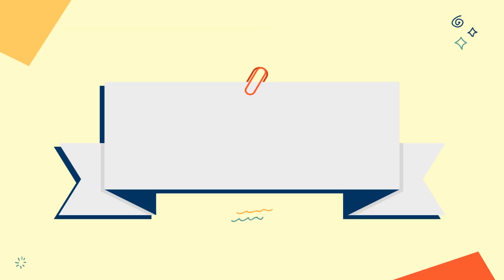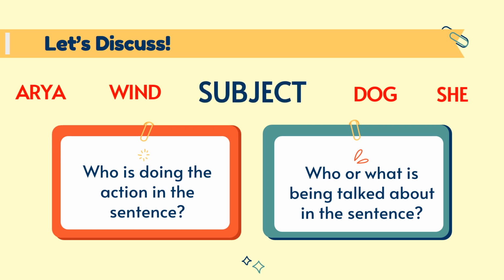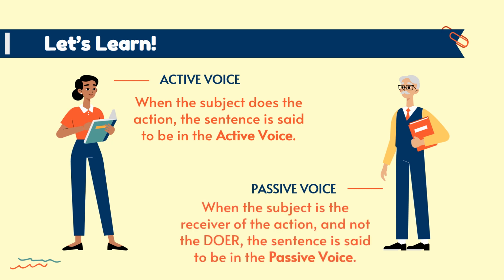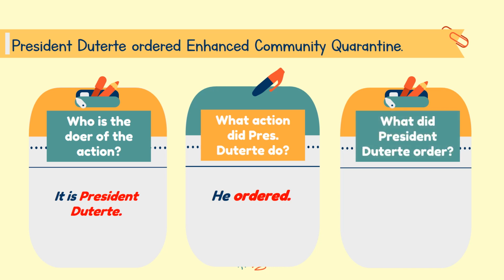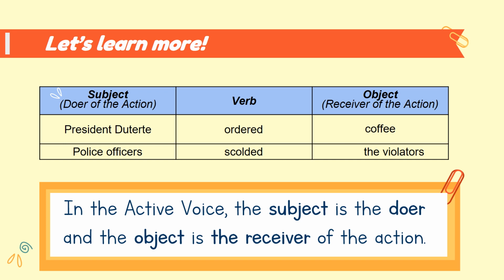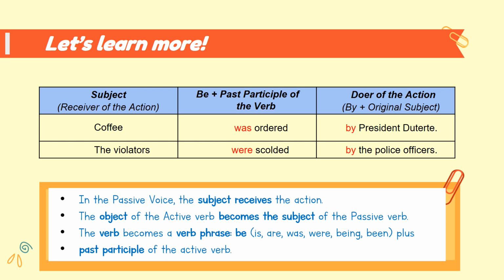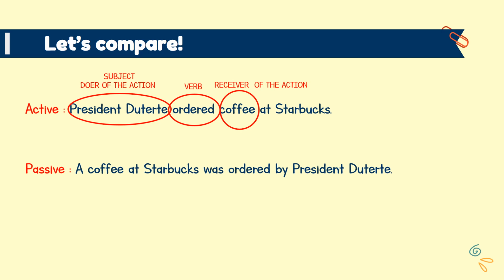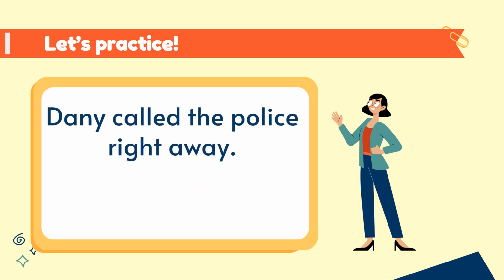ACTIVE AND PASSIVE VOICE OF THE VERB